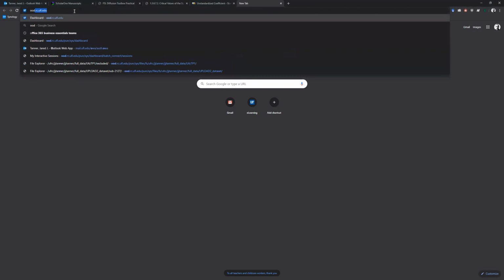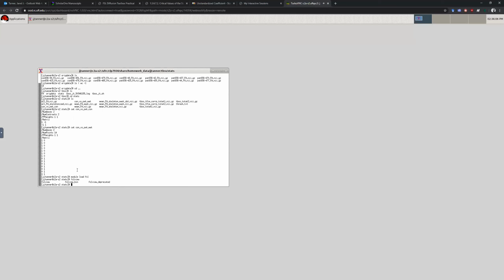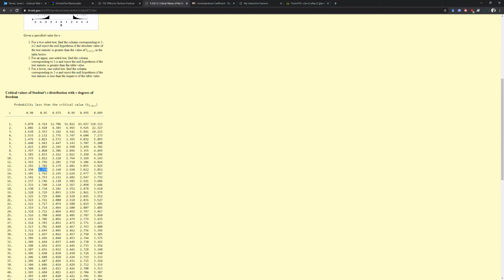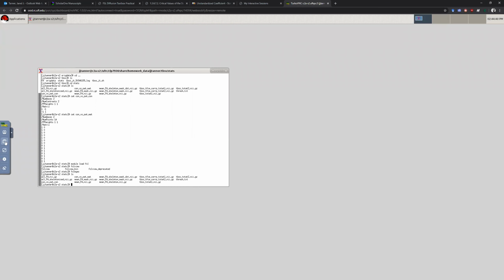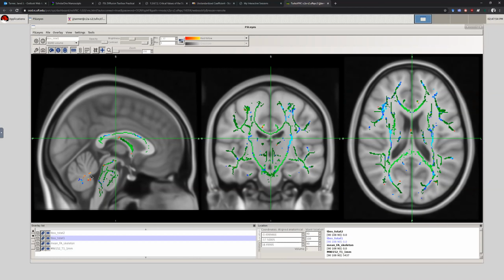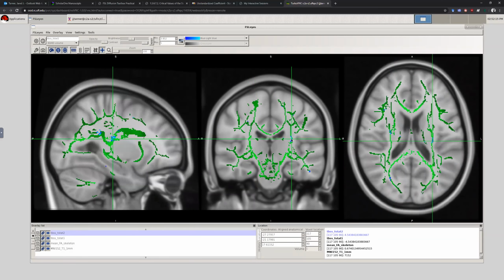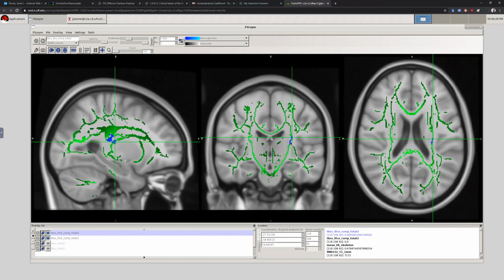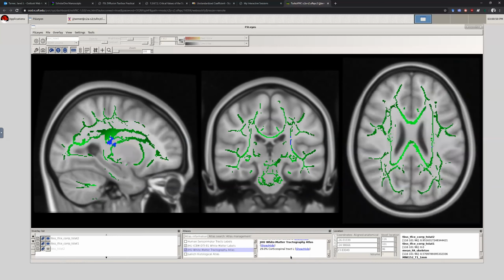Displaying and Understanding TBSS Results